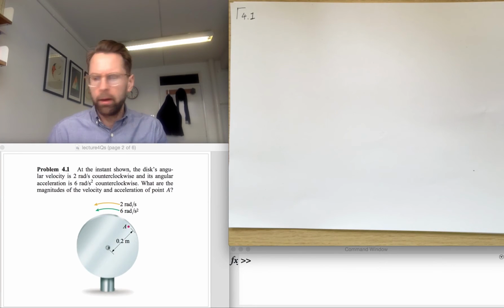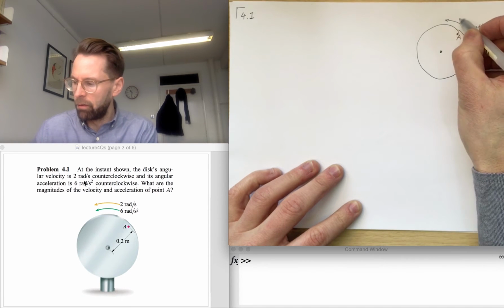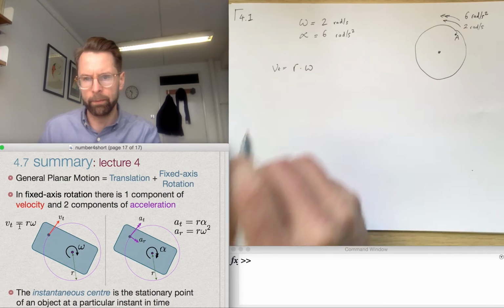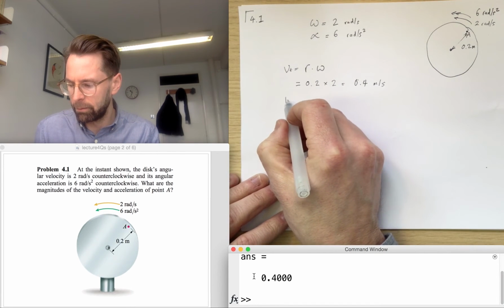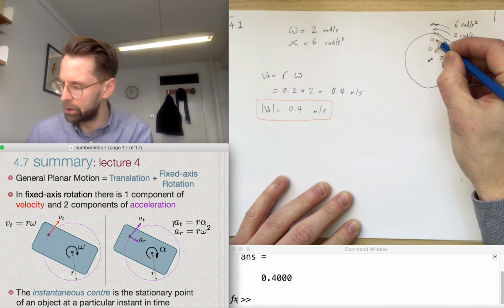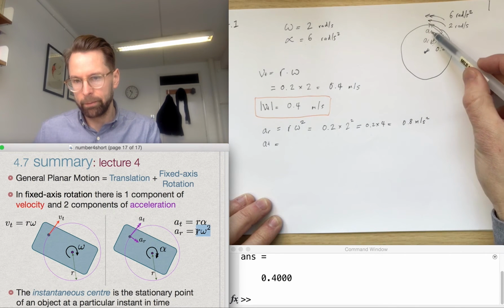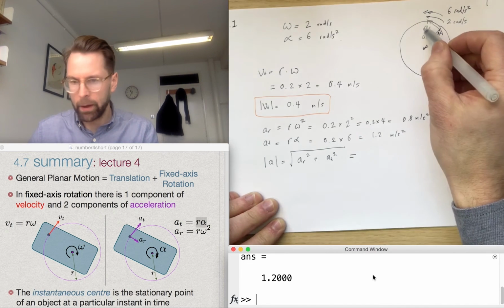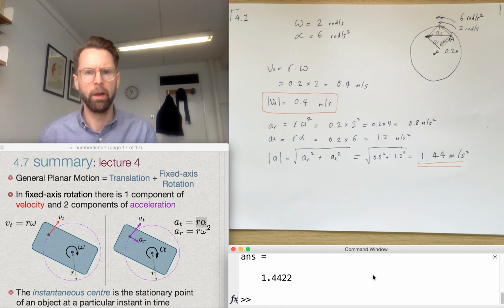Worked example, 4.1